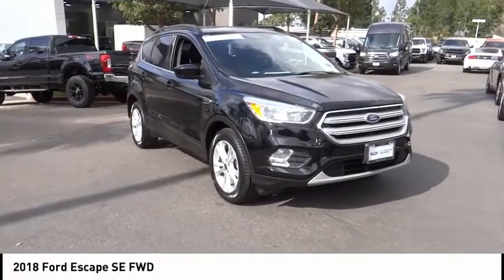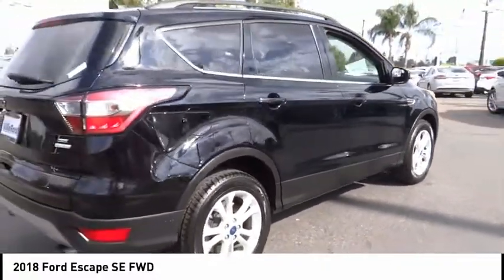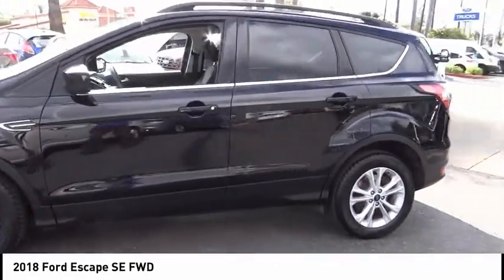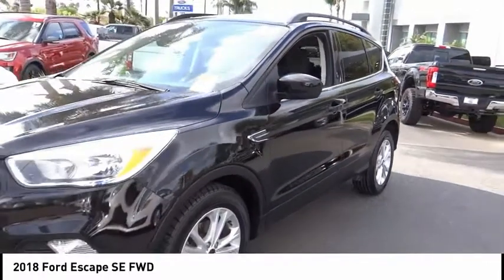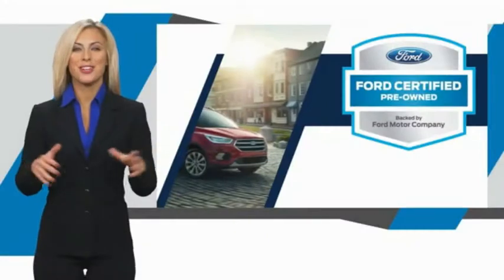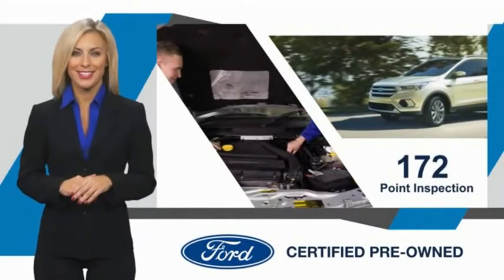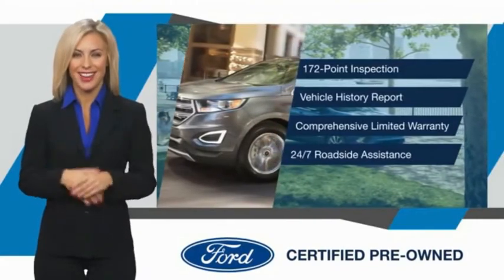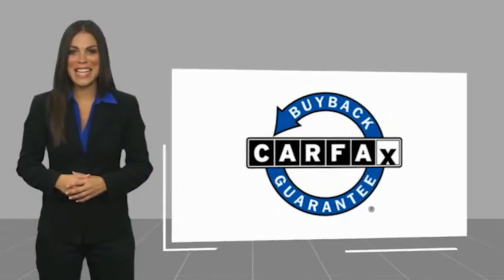2018 Ford Escape ORANGE TUSTIN PLACENTIA FULLERTON ORANGE COUNTY 00R14412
2018 Ford Escape SE FWD

Villa Ford
2550 N. Tustin St.

VILLA FORD PROUDLY SERVICING ORANGE, TUSTIN, PLACENTIA, FULLERTON, ORANGE COUNTY, & SURROUNDING SOUTHERN CALIFORNIA LOCATIONS. THIS BLACK 2018 Ford ESCAPE IS EQUIPPED WITH A 1.5L 4-Cylinder DGI Turbocharged DOHC, AUTOMATIC TRANSMISSION, AND RECEIVES AN ESTIMATED 23 City/30 Hwy MPG. CONTACT VILLA FORD AT TO SCHEDULE A TEST DRIVE AND TAKE THIS 2018 Ford ESCAPE HOME TODAY, OR VISIT OUR SHOWROOM CONVENIENTLY LOCATED AT 2550 N. TUSTIN ST. ORANGE, CA 92865. STOCK #: 00R14412 | 2018 Ford Escape SE FWD AIR CONDITIONING SECURITY SYSTEM POWER WINDOWS 2018 Ford ESCAPE SE FWD Recent Arrival! CARFAX One-Owner. Ford certified, Backup Camera, Owners Manuel & 2 Keys~, 4-Wheel Disc Brakes, ABS brakes, Air Conditioning, AM/FM radio: SiriusXM, Automatic temperature control, Brake assist, Bumpers: body-color, Delay-off headlights, Electronic Stability Control, Equipment Group 200A, Exterior Parking Camera Rear, Four wheel independent suspension, Front Bucket Seats, Front Center Armrest, Heated front seats, Panoramic Vista Roof, Passenger vanity mirror, Power driver seat, Radio: AM/FM Stereo w/Single-CD/MP3 Player, Remote keyless entry, Speed control, Spoiler, Steering wheel mounted audio controls, SYNC Communications & Entertainment System, Telescoping steering wheel, Traction control, Wheels: 17 Sparkle Silver-Painted Aluminum. Certified. SE 2018 Escape Ford FWD 6-Speed Automatic Clean CARFAX. Ford Certified Pre-Owned Details: * Roadside Assistance * Warranty Deductible: $100 * Limited Warranty: 12 Month/12,000 Mile (whichever comes first) after new car warranty expires or from certified purchase date * Powertrain Limited Warranty: 84 Month/100,000 Mile (whichever comes first) from original in-service date * Includes Rental Car and Trip Interruption Reimbursement * 172 Point Inspection * Vehicle History * Transferable Warranty Shadow Black 1.5L 4-Cylinder DGI Turbocharged DOHC 4D Sport Utility 23/30 City/Highway MPG Awards: * 2018 KBB.com Brand Image Awards * 2018 KBB.com 10 Most Awarded Brands *Not all buyers qualify for Ford Credit Financing 2.99% APR for 60 months at $17.99 per $1,000 financed, on select vehicles, regardless of down payment. Take delivery from an authorized Ford Dealer ??s stock by 1/2/2020. Residency restrictions may apply. See dealer for qualifications and details. STOCK #: 00R14412 | VIN: 1FMCU0GD5JUA73347 | 2018 Ford Escape SE FWD AIR CONDITIONING SECURITY SYSTEM POWER WINDOWS Villa Ford